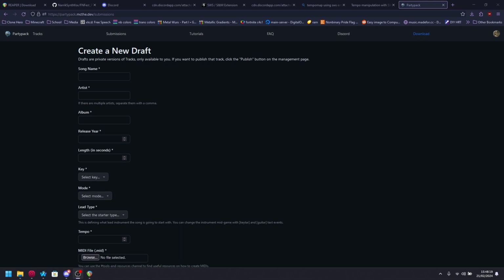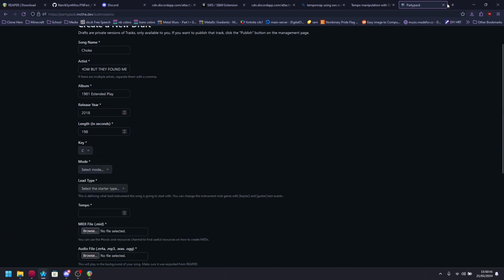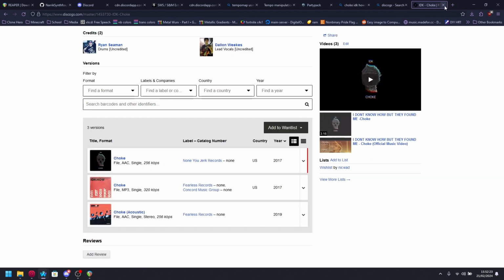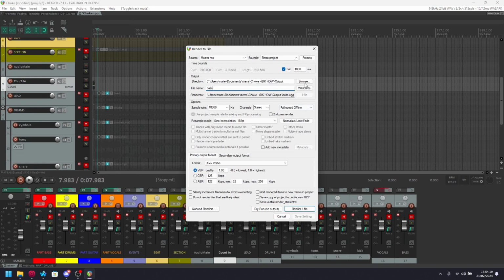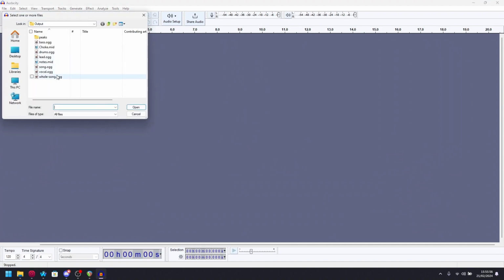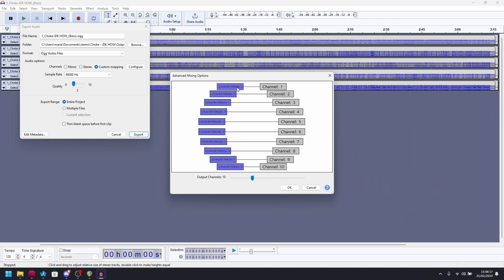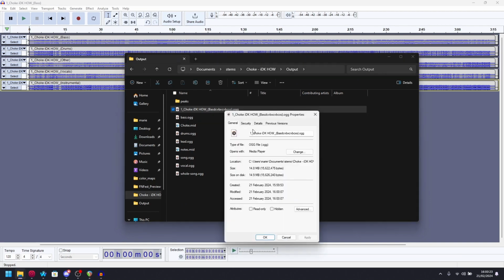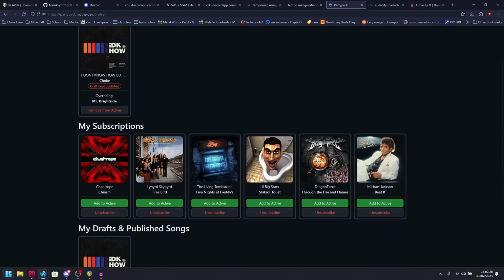Fortnite Festival Customs Tutorial #4 (Export to Partypack)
for future reference:
drums L - 1
drums R - 2
bass L - 3
bass R - 4
lead L - 5
lead R - 6
vocal L - 7
vocal R - 8
backing L - 9
backing R - 10